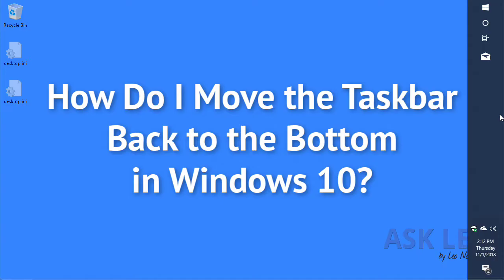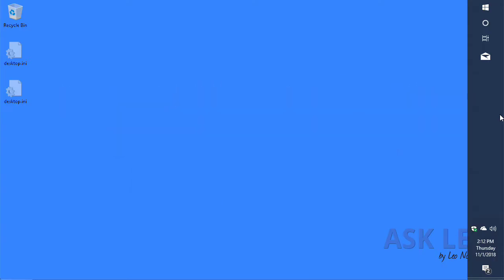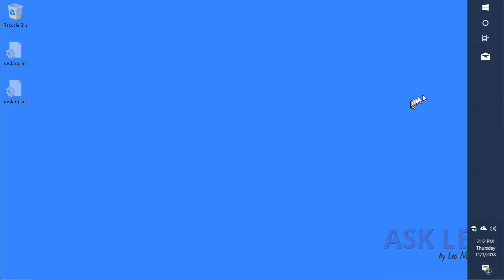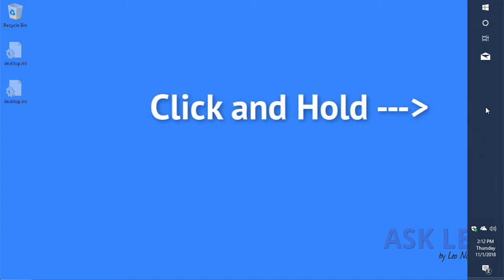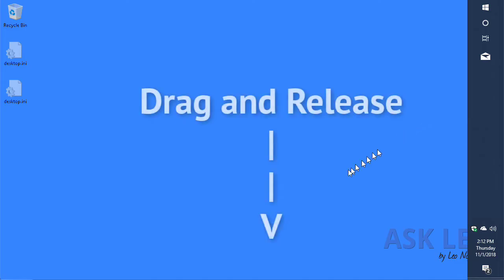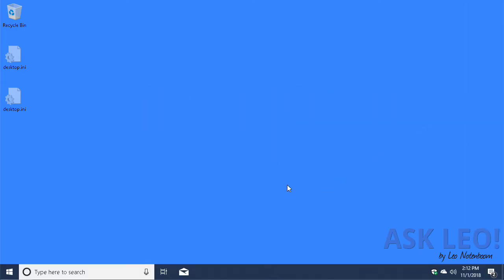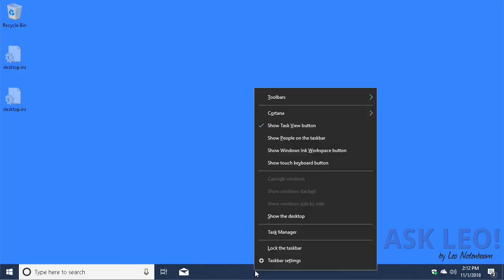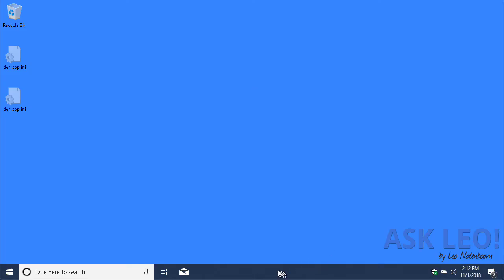How Do I Move the Taskbar Back to the Bottom in Windows 10?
An Ask Leo! Short. I show you how to move your taskbar back to the bottom of the screen in Windows 10.